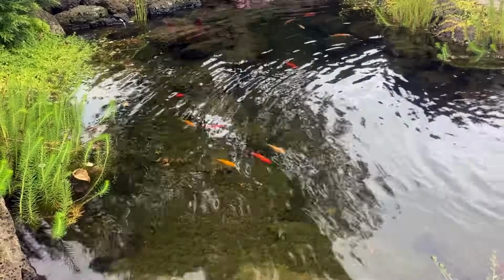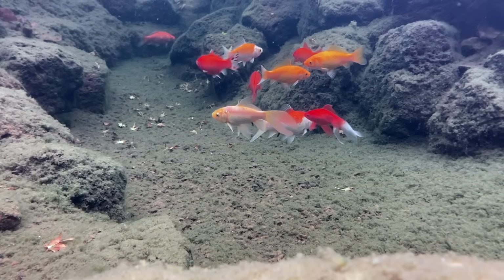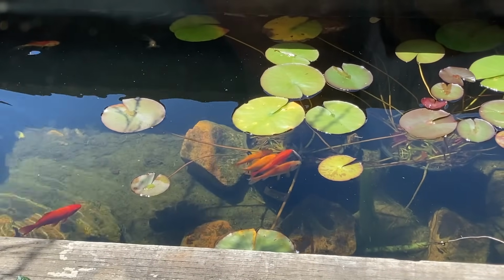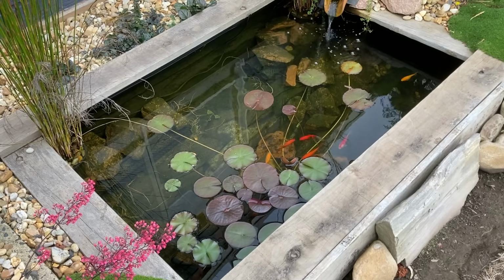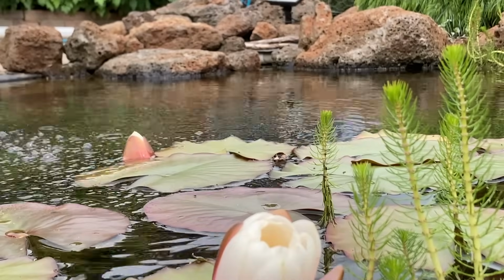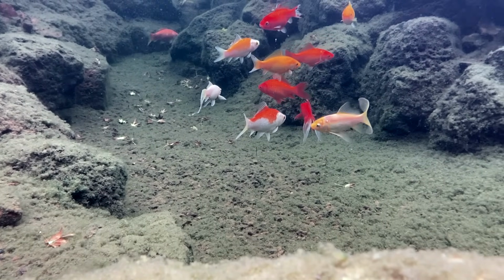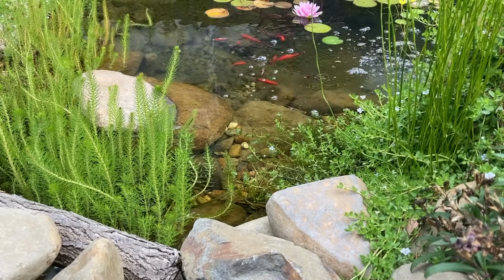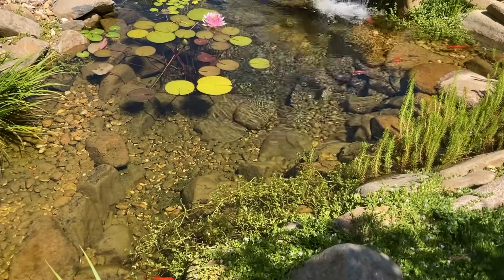The secret to a crystal clear garden pond.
In this video I talk about the role bacterias play in keeping a pond crystal clear and healthy. If you want to see some of the filters I've built for these ponds, have a scroll through this playlist

You can also view some of the products I use on my ponds and the formulas I use to calculate flow rates, bog size, etc ,etc